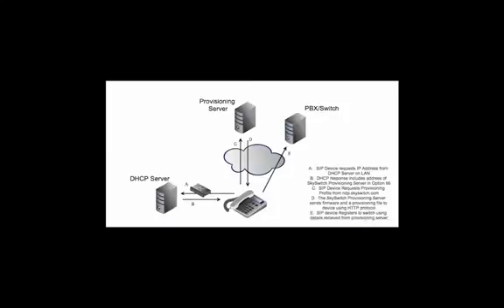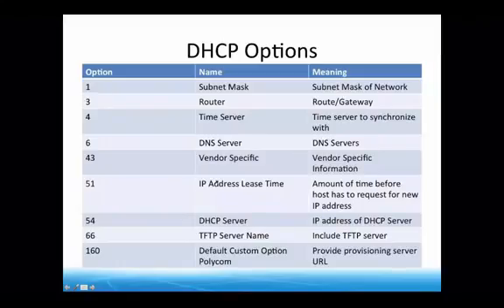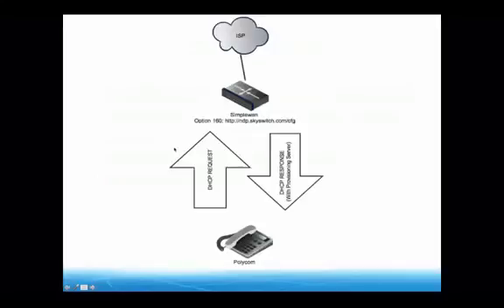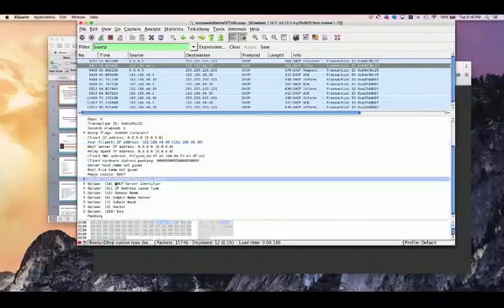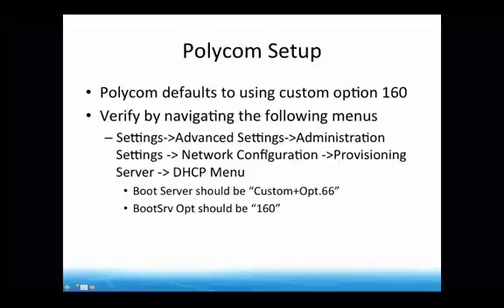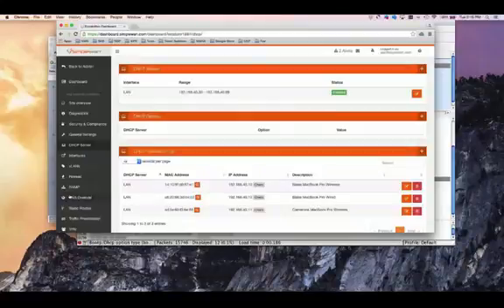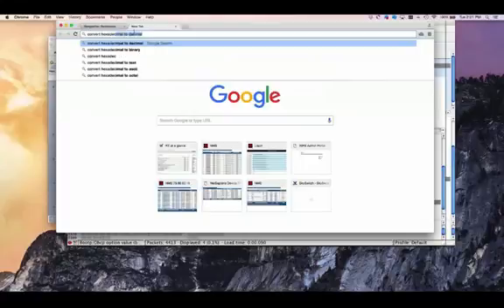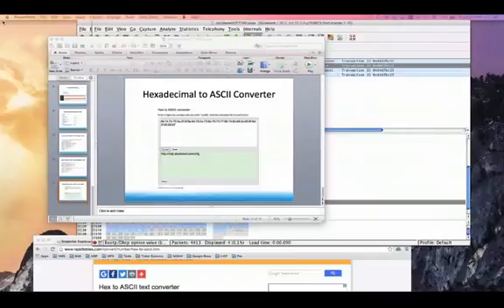How to Use DHCP Provisioning with SimpleWan and Polycom phones